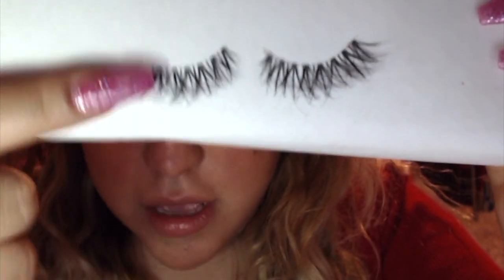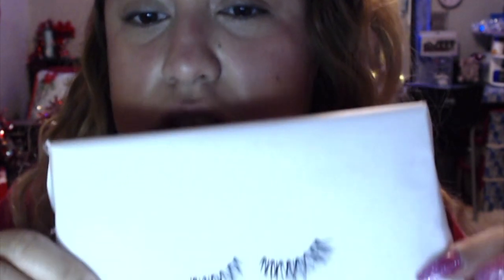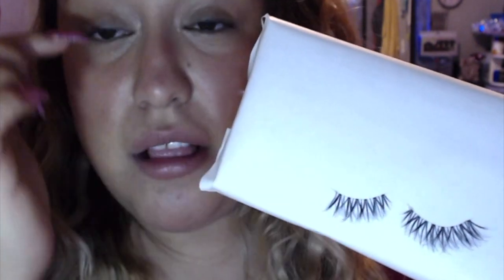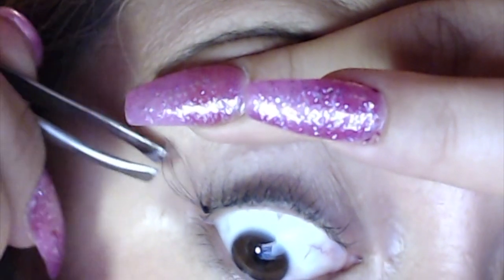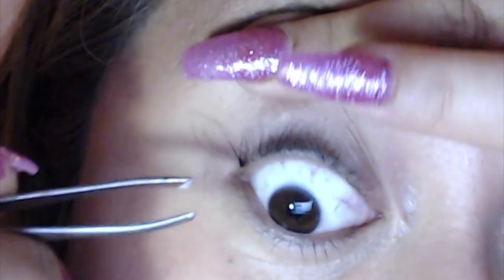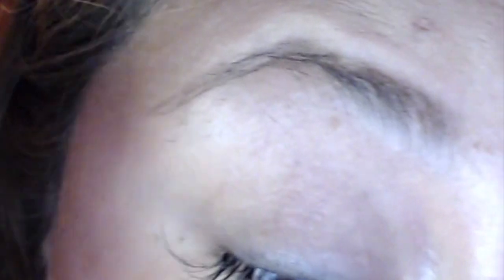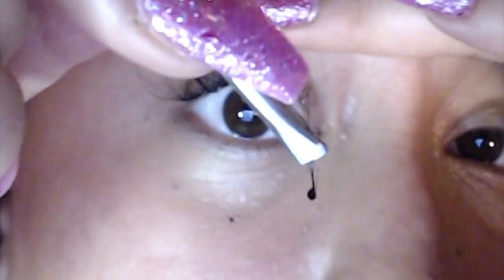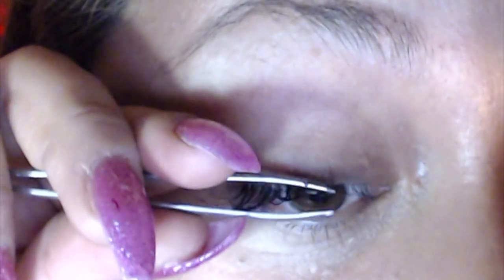DIY Eyelash Extensions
Products needed:
-tweezers
- strip eyelashes (your preference)
- Ardell Glue in dark